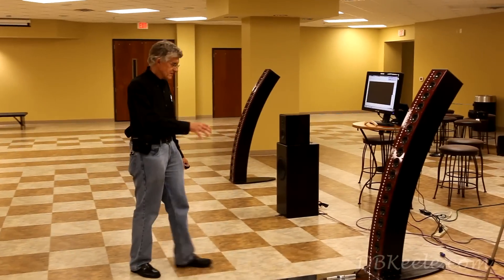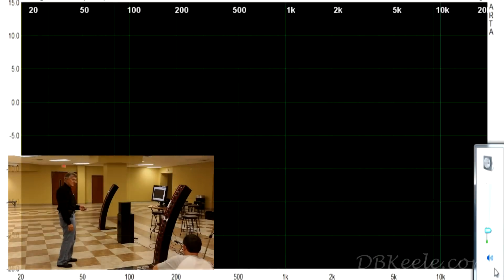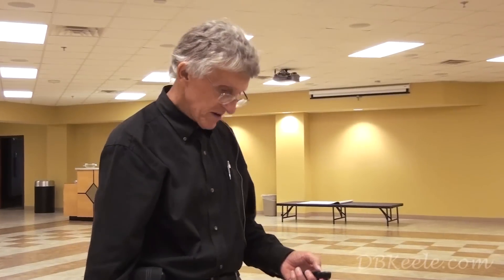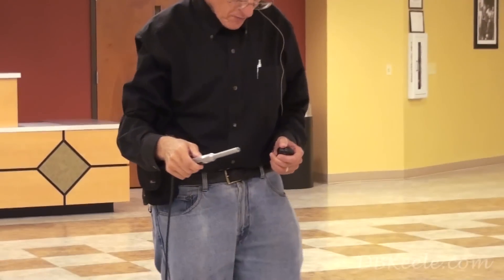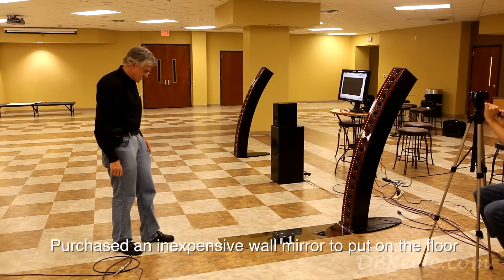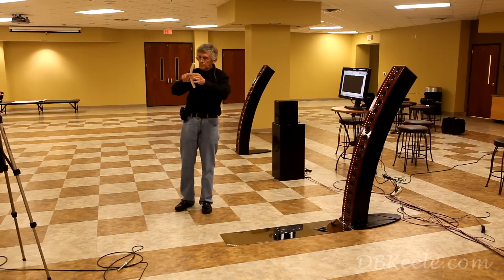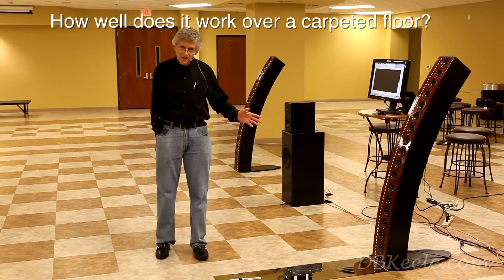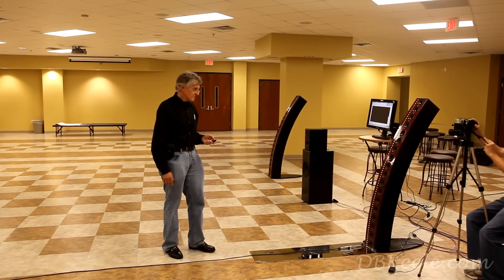CBT Chronicles Part 8 of 9 Measurements Continued: More of the CBT Ground-Plane System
The CBT Chronicles are a nine-part video series by inventor Don Keele covering the history and technology of CBT (Constant Beamwidth Transducer) loudspeaker arrays including detailed comparative measurements of a traditional speaker system and a CBT array. The first five parts of the nine-part CBT Chronicles are devoted to an introduction to CBT arrays covering the general background and history of CBT arrays.  The last four parts of the Chronicles cover a series of real-time measurements comparing the coverage of a traditional well-designed three-way system with a two-way CBT array system both measured over a reflective ground-plane (a tile floor).

These videos are not a Power Point production but an extemporaneous and unrehearsed lecture by Don Keele with real (cheesy) props and actual loudspeakers.

 Part 8 of 9: Measurements Continued: More of the CBT Ground-Plane System

Part 8 illustrates the results of several additional measurements on the CBT array that demonstrate its excellent coverage at all locations. Also discussed in more detail are the effects of a carpeted floor on HF frequency response and the effective doubling of array height due to the floor reflection.

Reference Links